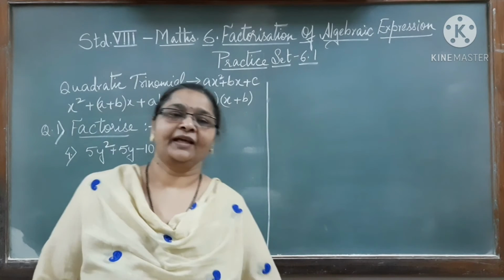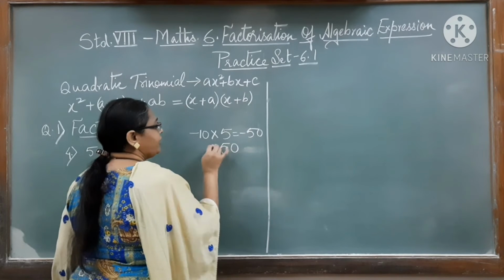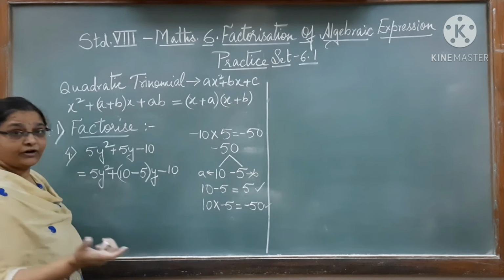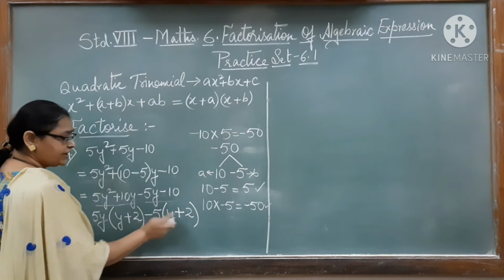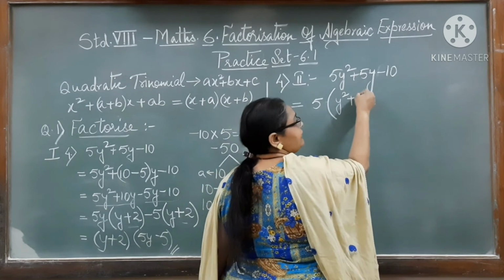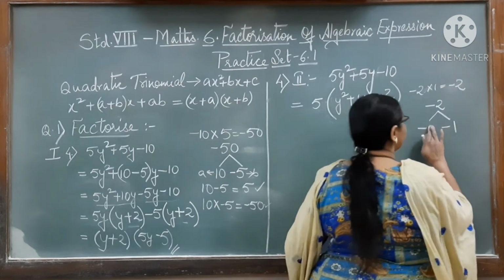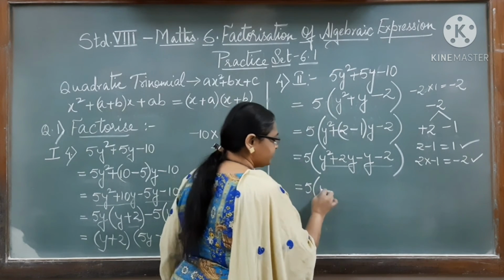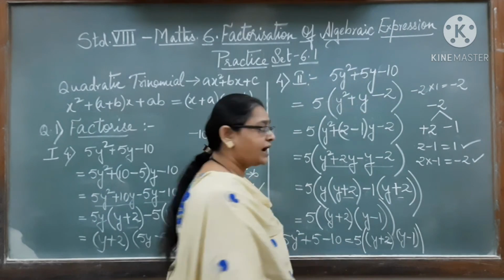Std.8 Maths - L.6 Factorisation of Algebraic Expressions - Practice Set 6.1(Part 2)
6.1 - Q.1 Factorise. Q.4
This content is related to Maharashtra State Board Syllabus.